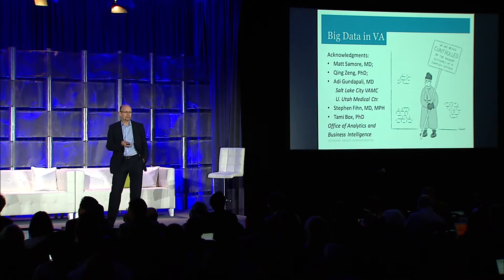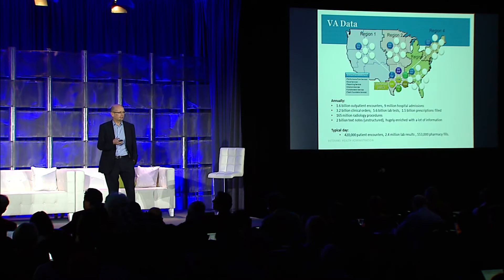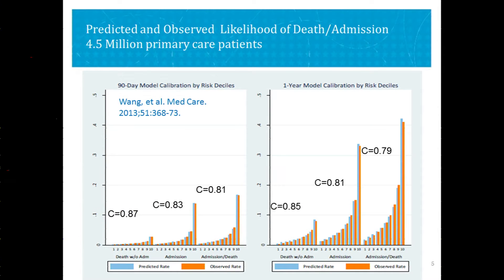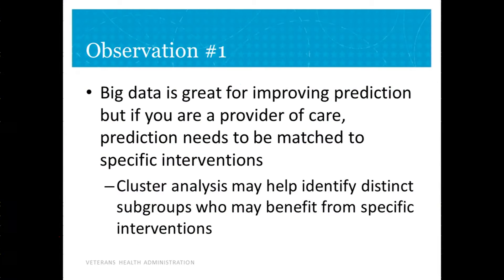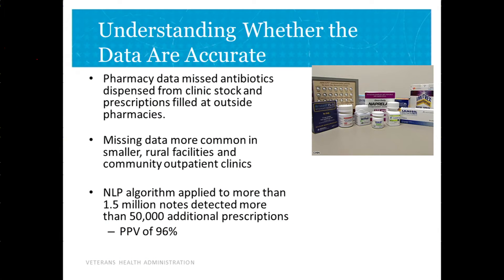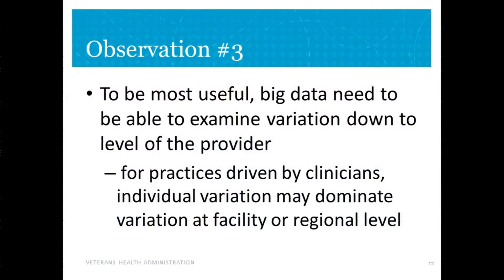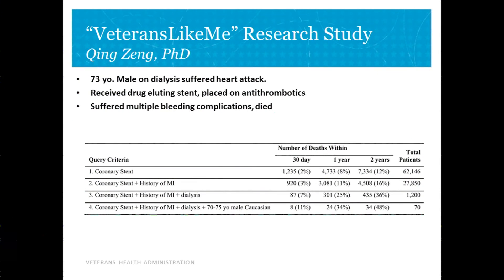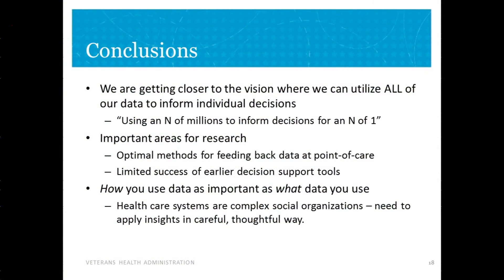David Atkins, US Department of Veterans Affairs - Stanford Big Data 2015